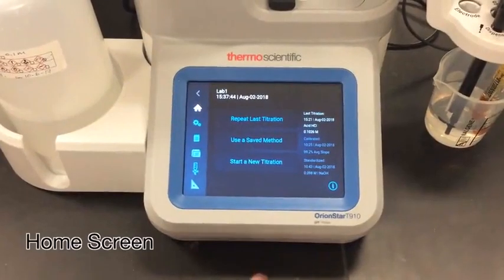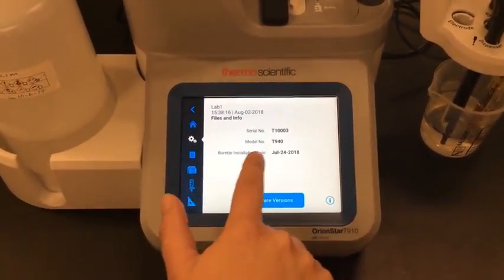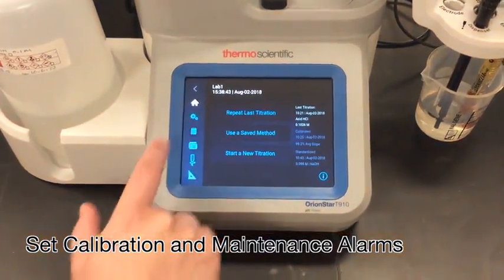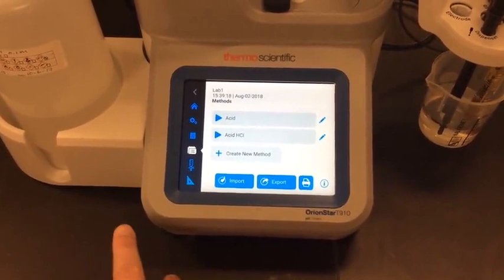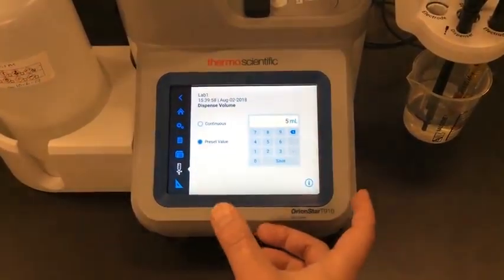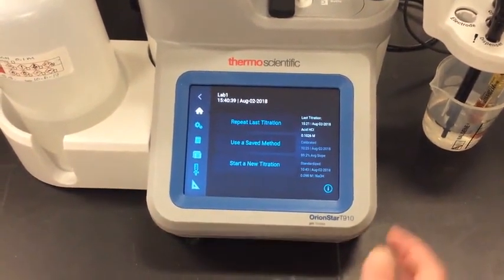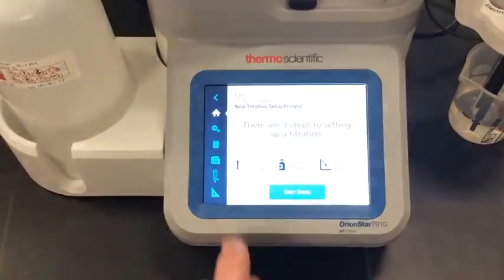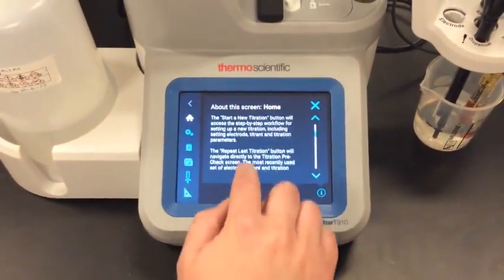Orion Star T900 Series - Titrator Set up Guide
This video offers step-by-step instructions on how to set up a Thermo Scientific Orion Star T900 series titrator in under 3 minutes.